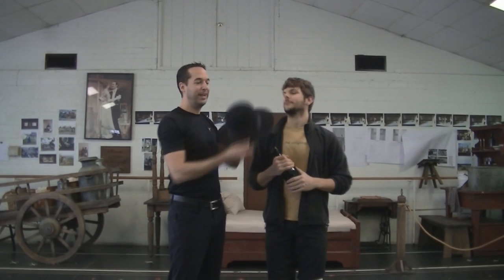How Do They Do That? In studio w/Goodspeed's Fiddler on the Roof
Talent, not tricks makes this bit if theatre magic work. If you have ever seen Jerome Robbins famous bottle dance you may have wondered "how do they do that?" Well, here at Goodspeed there are no tricks just a LOT of concentration, practice and perhaps a little bit of luck! Here's a little demonstration: